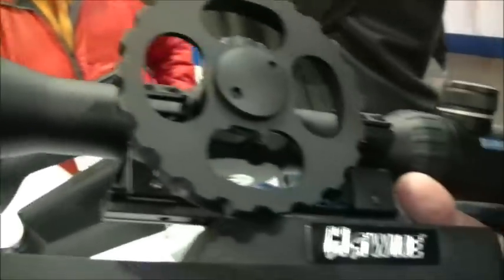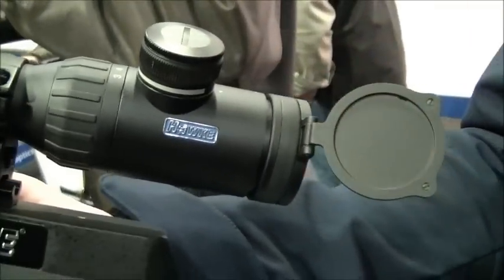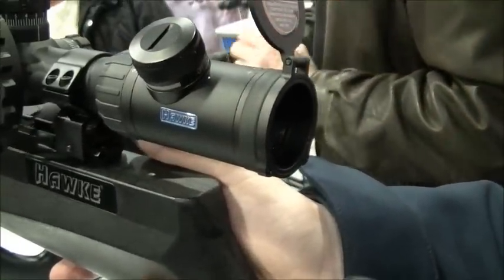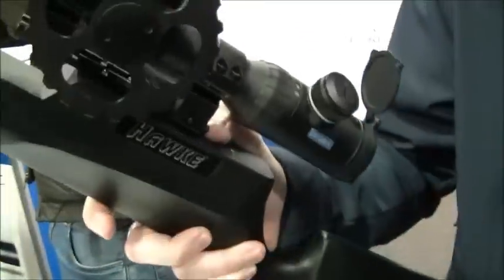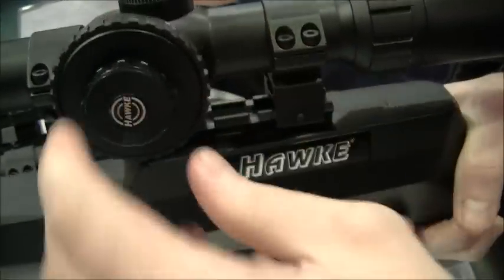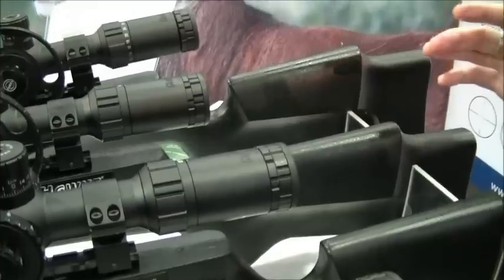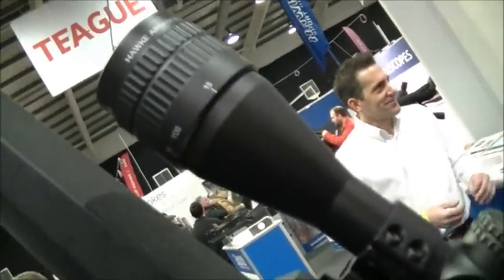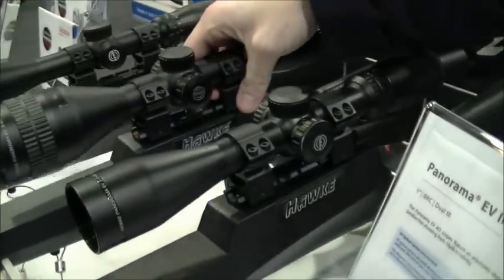Hawke Scopes (UK Shooting Show 2015) by RACKNLOAD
Like the channel? Hawke Scopes booth review at the British Shooting Show 2015